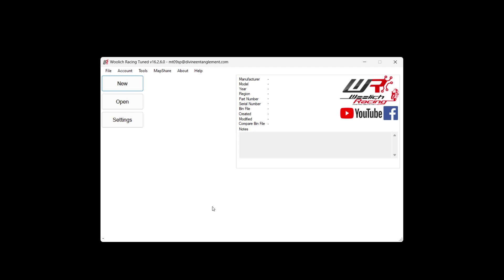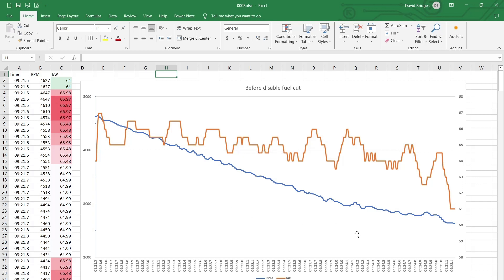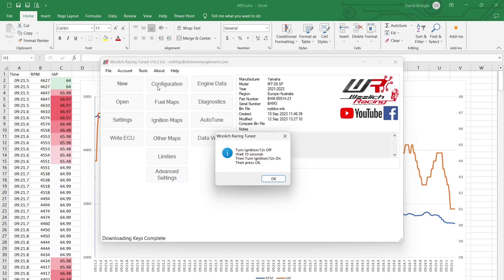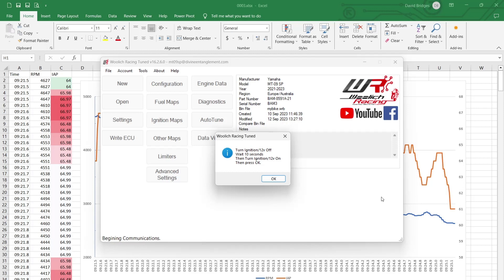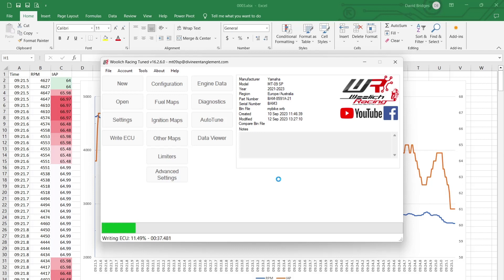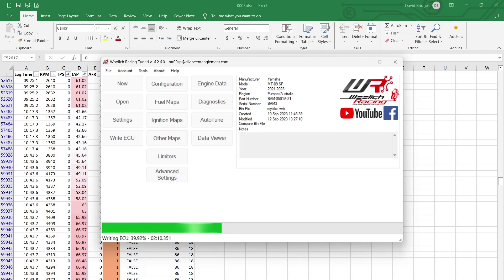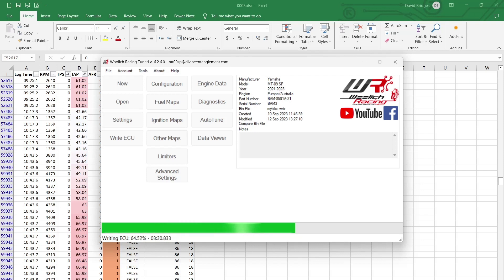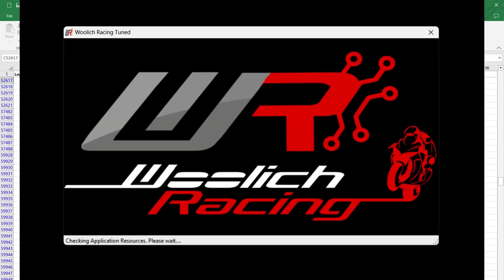Woolich tuning deep dive part 3 - Setting disable fuel cut.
After some analysis of previous logs I can see that there is a transition during engine braking at 3000 rpm.
I'm changing the disable fuel cut setting to on to see if it makes a difference.
Plus my general rambling and also the process I'm using to write to the ECU.
Remember that this is my attempt at demystifying the woolich software which is what most tuners use to write to the modern ECU's